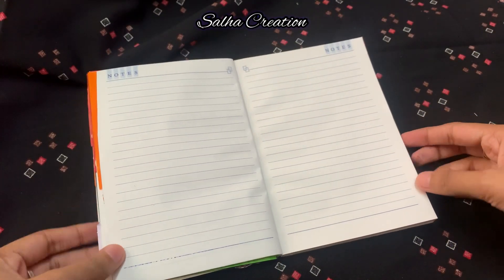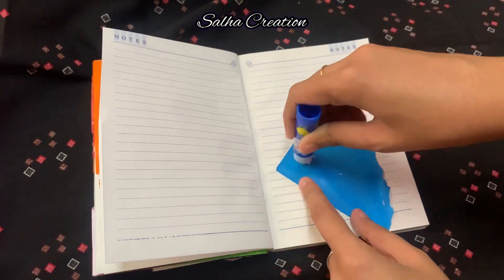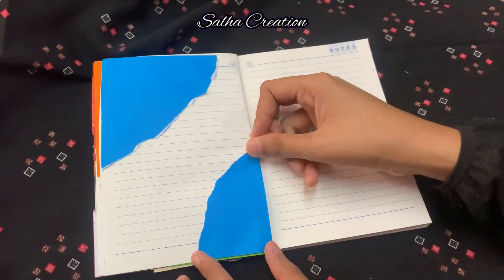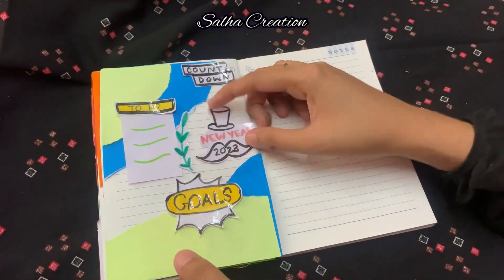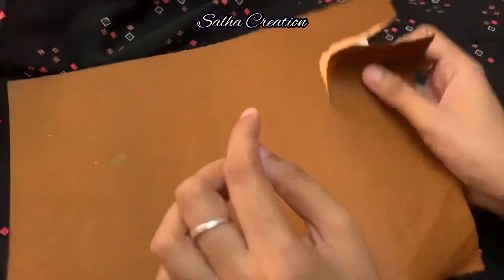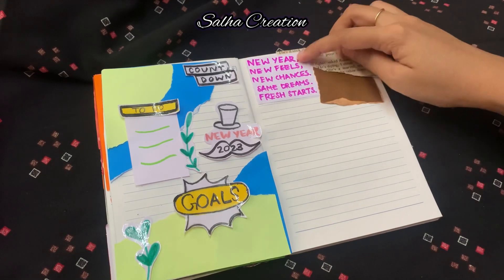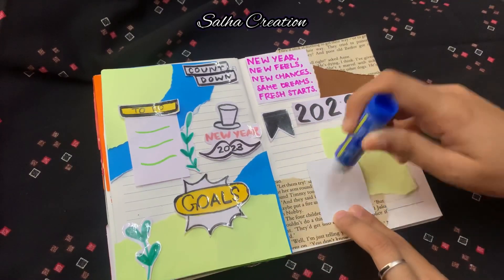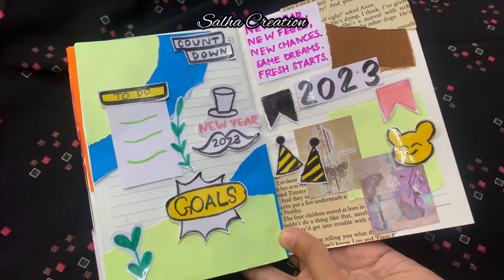New Year Journaling Malayalam Using Homemade Stickers/Easy Journaling Ideas